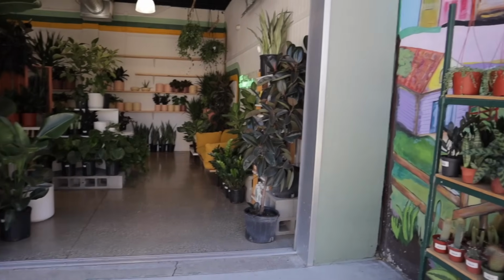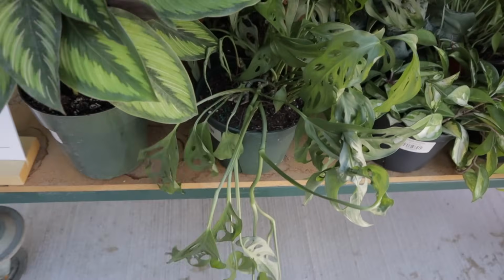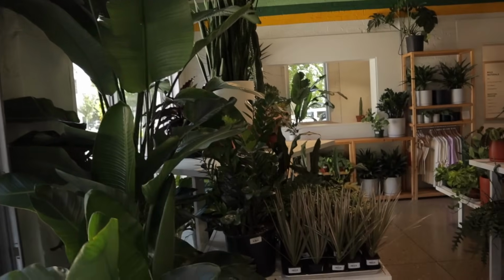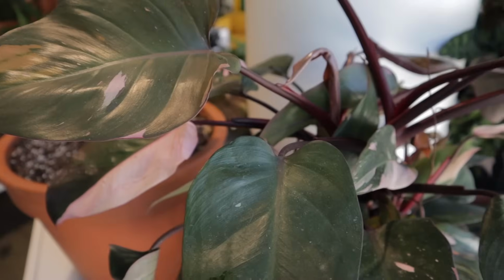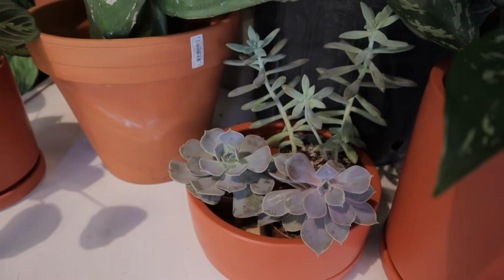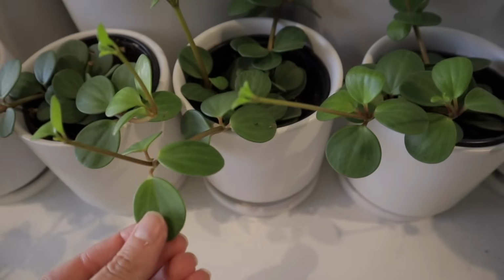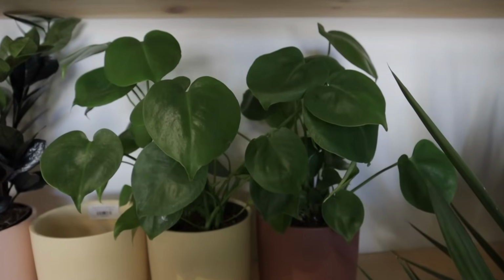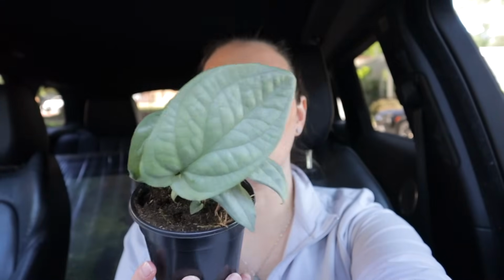What Kind Of Plant Is THIS??!! Plant Shopping & Plant Haul - Plant Shop With Me - Michigan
I went plant shopping at a super cute plant shop called. Plant Shop!! I even found a mystery plant! Maybe you can help me figure out what type of houseplant it is. :) Plant haul is at the end of the video.

RECOMMENDED PRODUCTS

3 Inch 20 Count White Terracotta Pots -